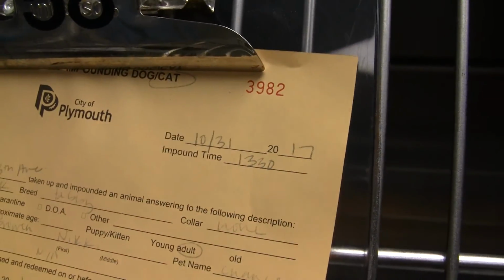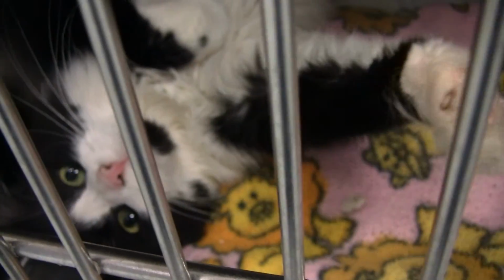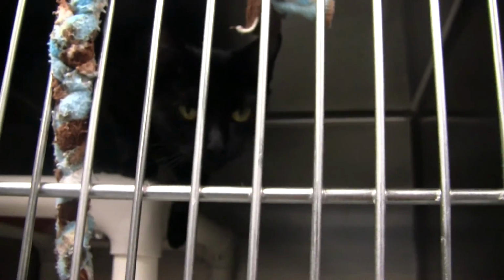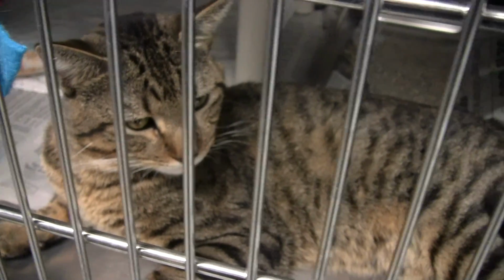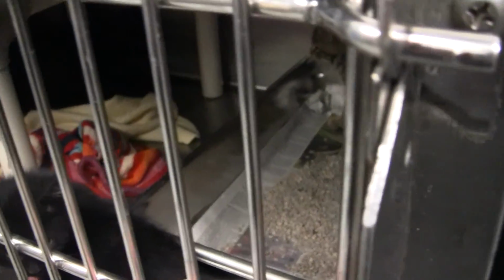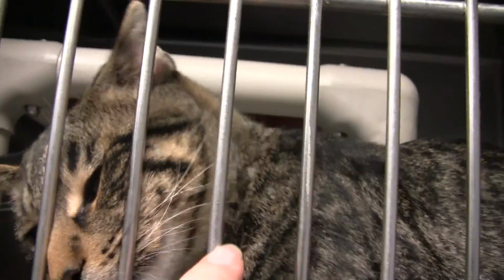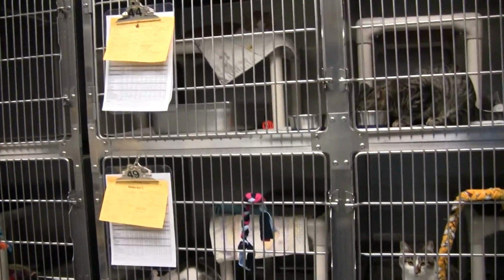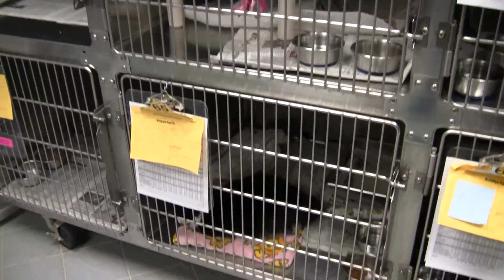Full Cat room video 10/31/17